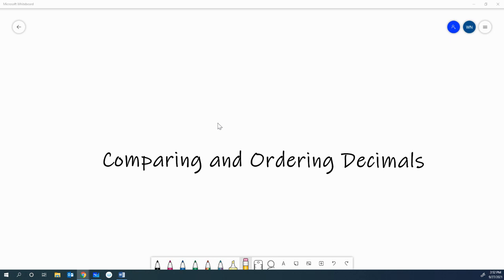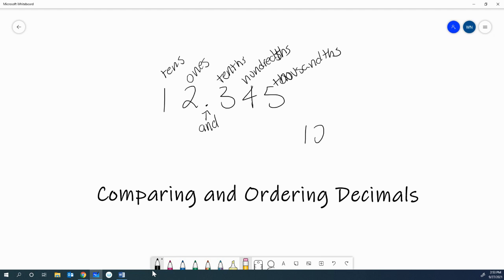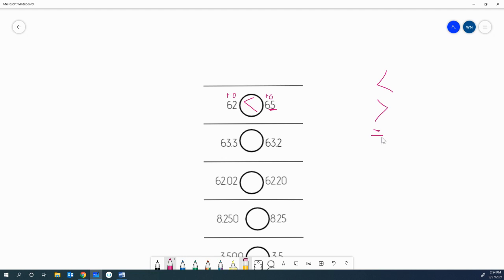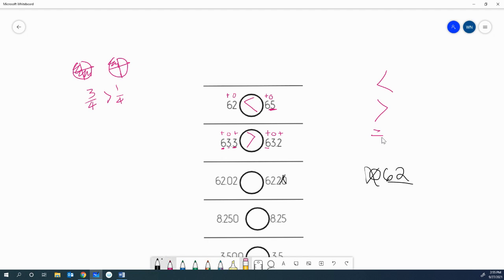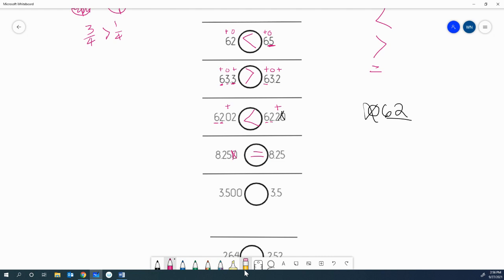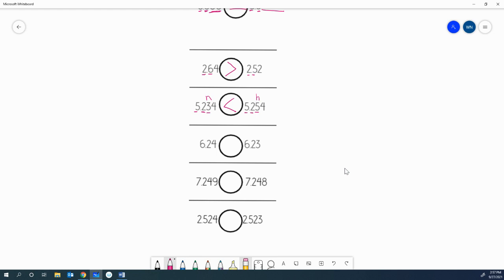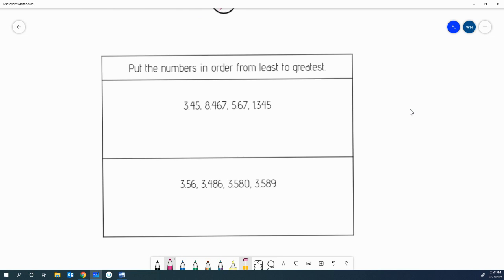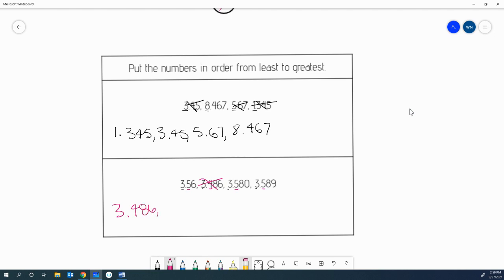Comparing and Ordering Decimals